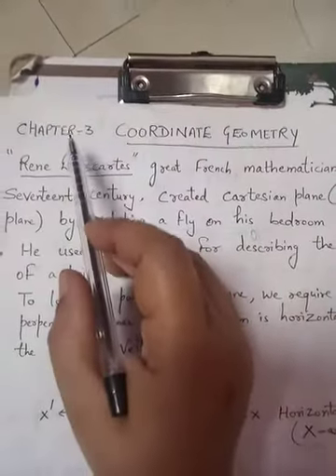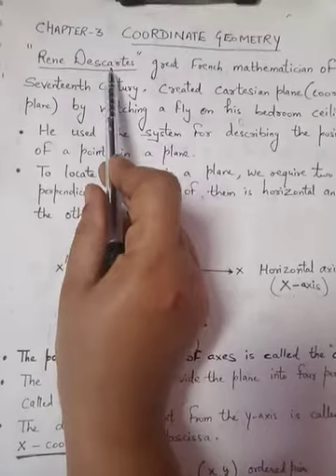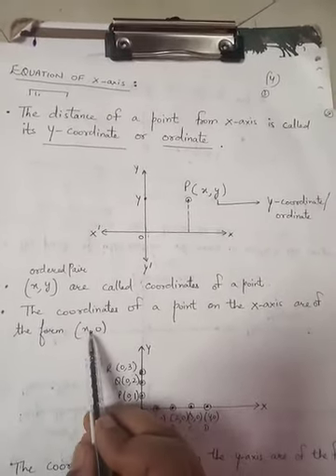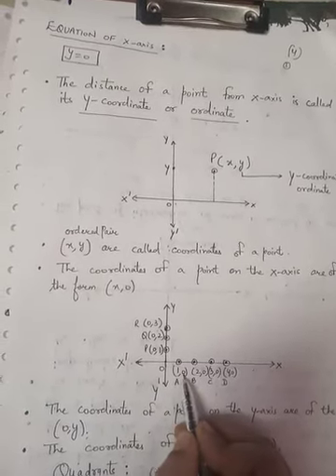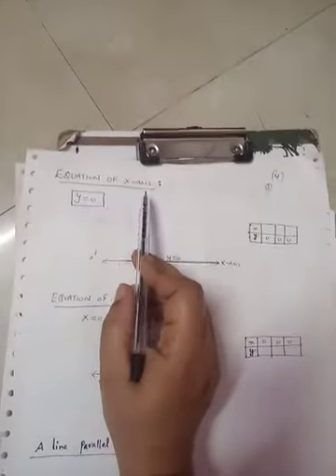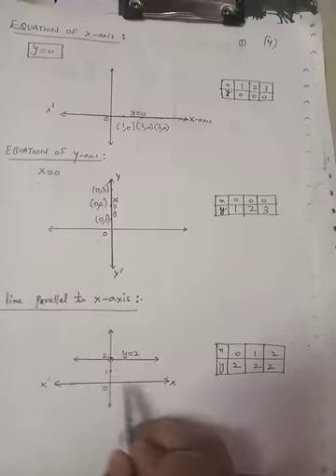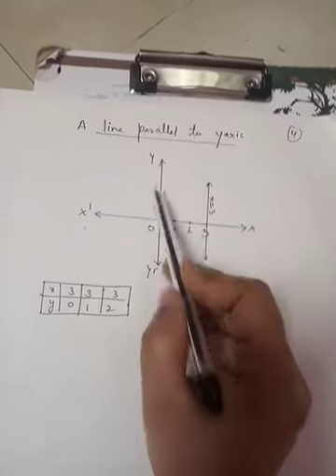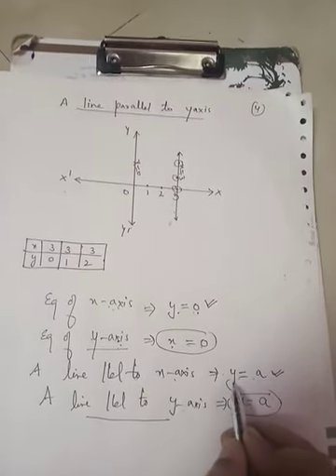Chapter 3 coordinate geometry class 9